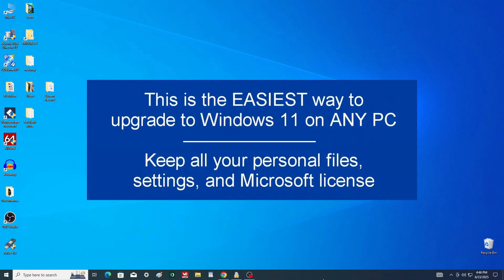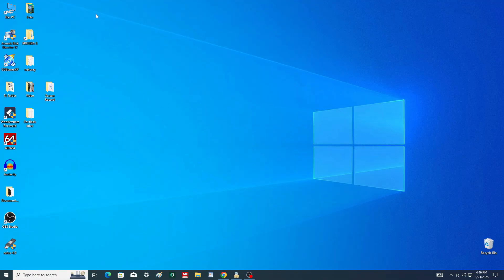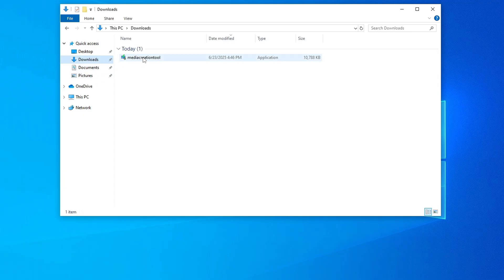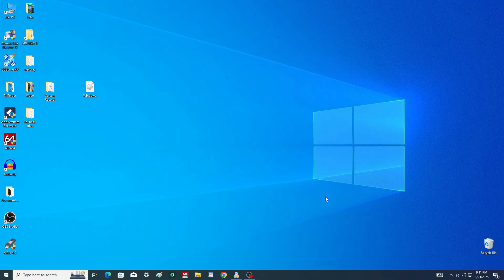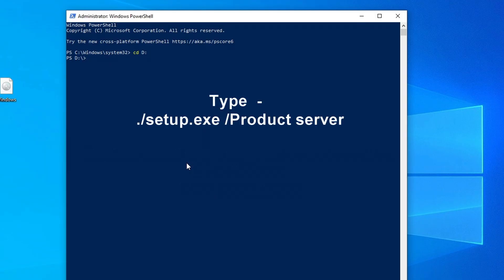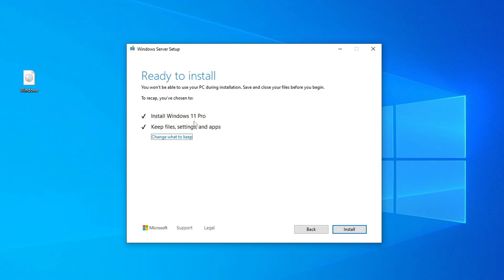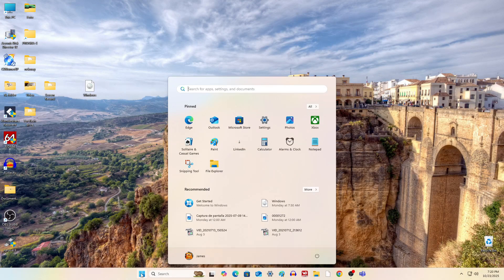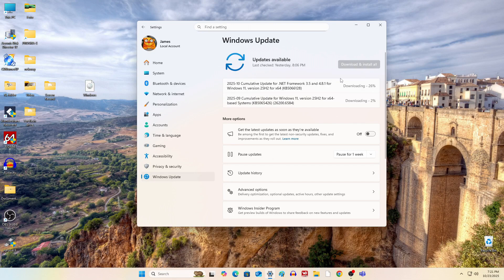🖥️Windows 11 25H2: Update on Any Unsupported PC — no USB, No hacks, and No Data loss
⚠ This update requires a PC with a processor that supports SSE4.2 / POPCNT
This is the easiest and safest way to upgrade Windows 10 to Windows 11 25H2 on an unsupported or older computer using an ISO file from the official Microsoft website - step by step.
In this video, I'll show you how to update Windows 10 to the latest version of Windows 11 25H2 on any computer, even one that's older than 11 years, without using a USB drive, editing the registry, or using dangerous third-party tools.
                 ⏱️Timestamps:
 0:00  Intro
0:25 Look at the CPU my old PC has.
1:10  Download the official Windows 11 25H2 ISO directly from Microsoft
2:49 Run the update with just two PowerShell commands
4:11 Choose to upgrade and keep all your personal files in Windows 11
5:11 Windows 11 25H2 has been successfully updated, automatically activated, and is receiving security updates without any issues.
💡 Works perfectly on old desktop PCs and laptops that Microsoft no longer supports.